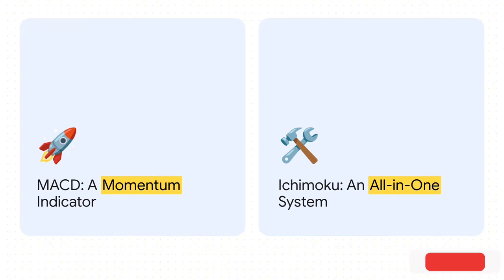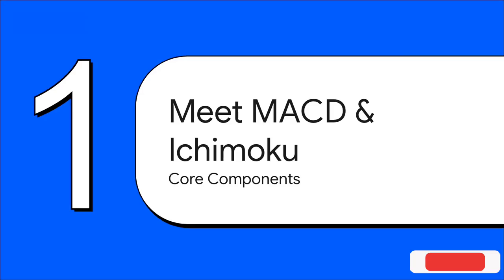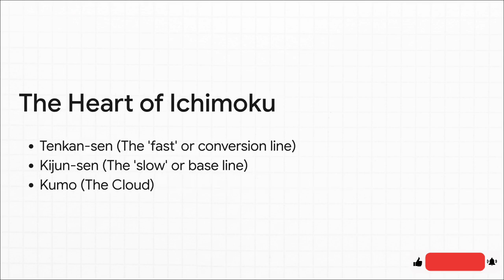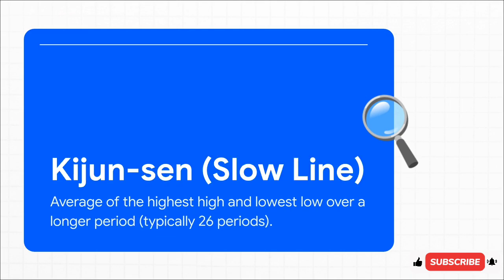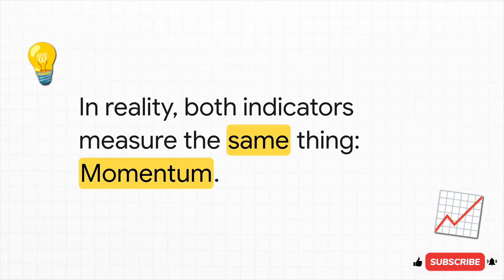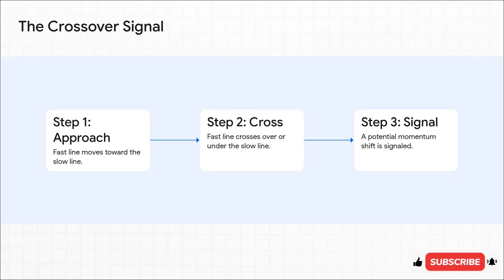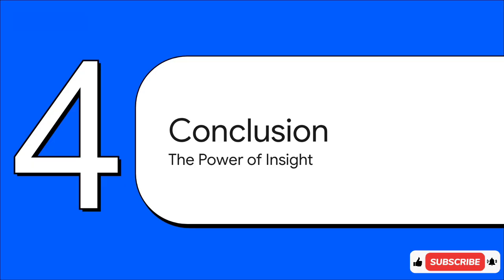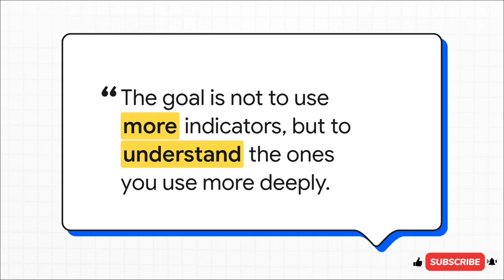🔥 “MACD vs Ichimoku: The Strange Connection You Won’t Believe!”😍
Are MACD and Ichimoku more alike than we think? In today’s video, I uncover the hidden similarities between these two indicators and explain how understanding their connection can help you make better trading decisions. Watch until the end—you’ll be shocked!